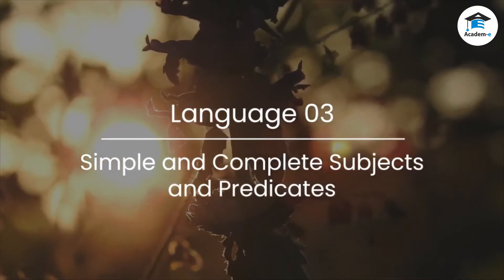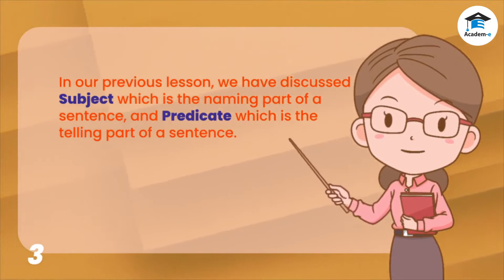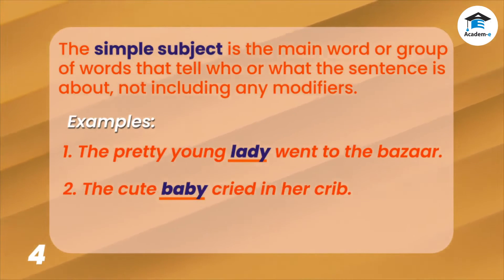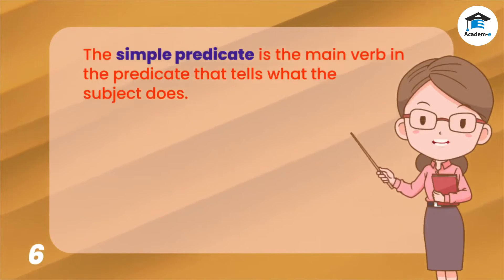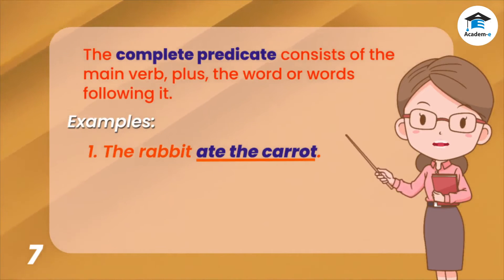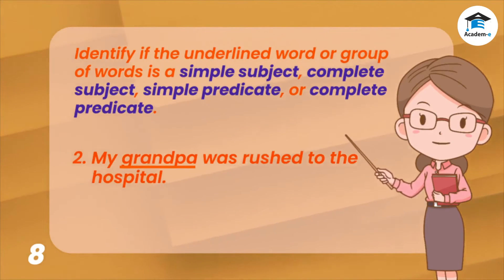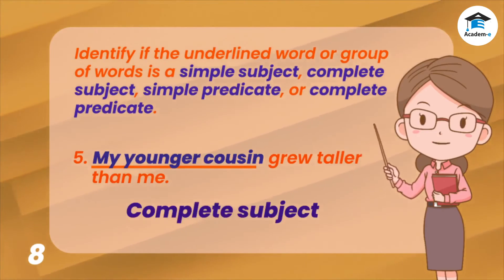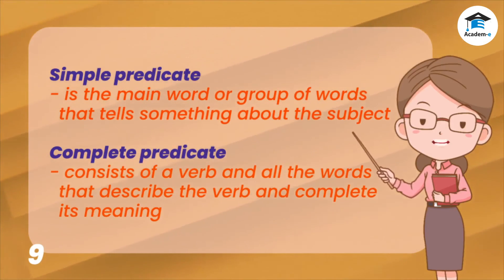LANGUAGE03L29: Simple and Complete Subjects and Predicates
OBJECTIVES
 Recall subject and predicate
 Identify simple and complete subjects and predicates
 Construct sentences using simple and complete subjects and predicates correctly

LESSON PREREQUISITE
The learner must have a background knowledge about the topic, subject and
predicate.

LESSON PROPER
SUBJECT is what (or whom) the sentence is about. The subject of a sentence is the person, place, thing, or idea that is doing or being something.

 SIMPLE SUBJECT - the main word or group of words that tell who or what the sentence is about, not including any modifiers
 COMPLETE SUBJECT - consists of the main word and all the other words
describing the simple subject

PREDICATE tells us something about the subject.

 SIMPLE PREDICATE - the main verb in the predicate that tells what the subject does

 COMPLETE PREDICATE - consists of the main verb, plus, the word or words
following it

SIMPLE PREDICATE                         COMPLETE PREDICATE
1. The rabbit ate the carrot.             1. The rabbit ate the carrot.
2. My father fixed the dryer.             2. My father fixed the dryer.